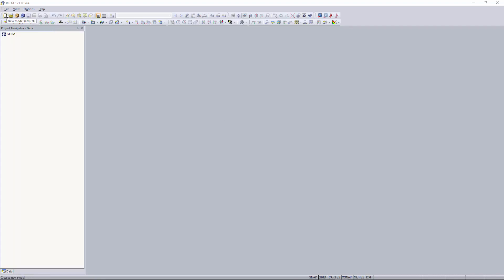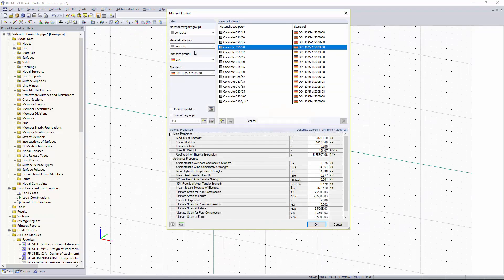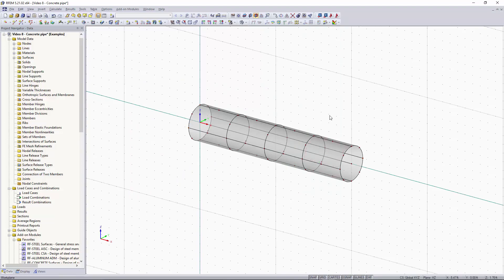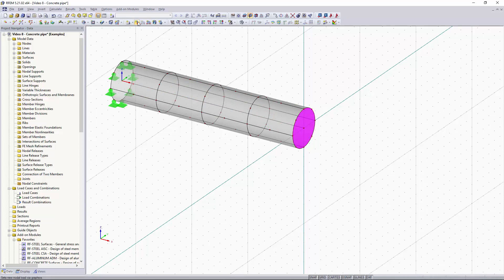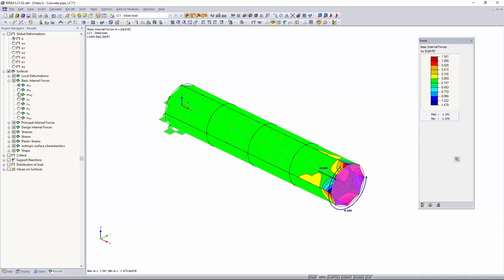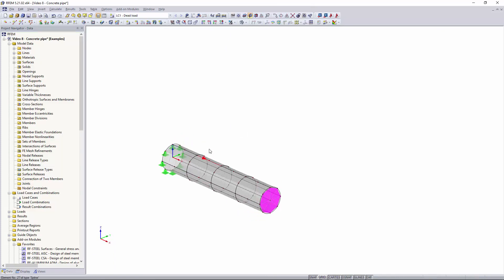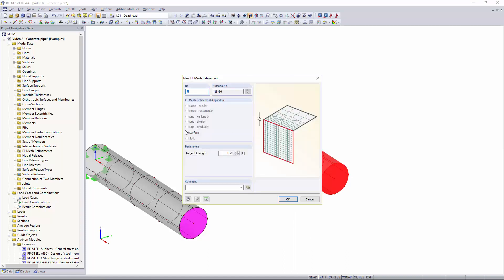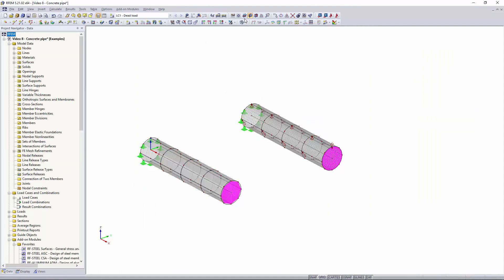[EN] Tutoriel RFEM 5 pour les étudiants | 008 Modélisation et analyse de surfaces dans RFEM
Ce huitième court tutoriel explique comment modéliser un tuyau en béton à partir d'une surface et analyser les résultats dans RFEM. Ce tuyau est en béton et est supporté à l'extrémité en porte-à-faux.

► Logiciels de calcul de structure gratuits pour les universités et centres de formation